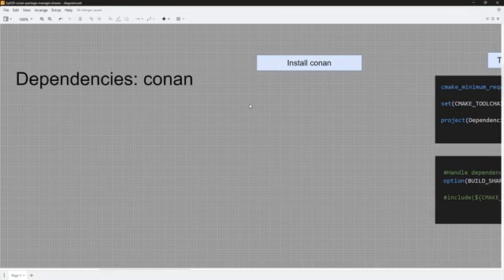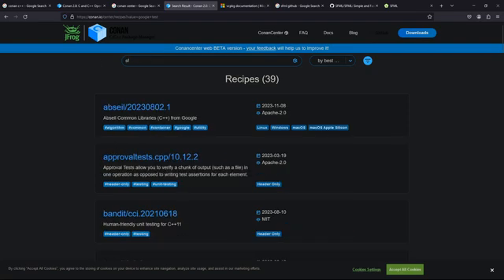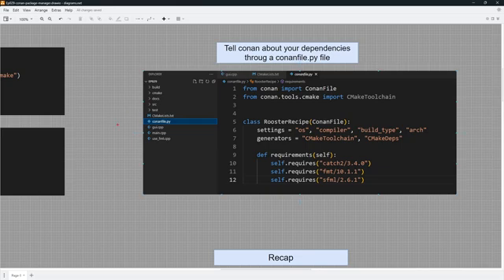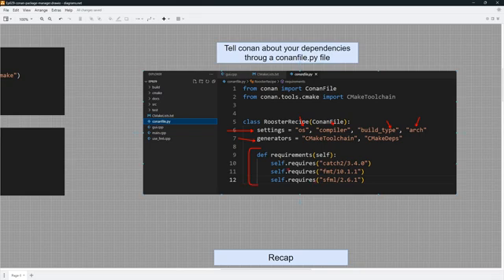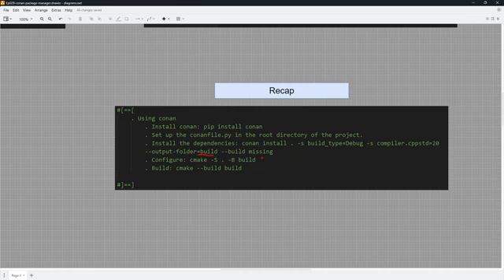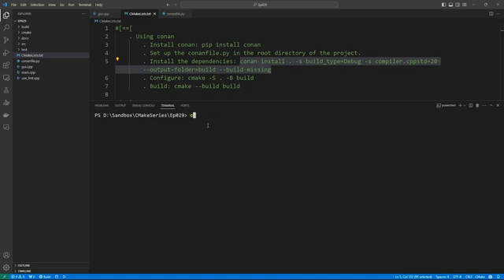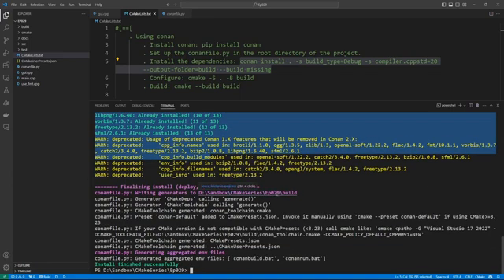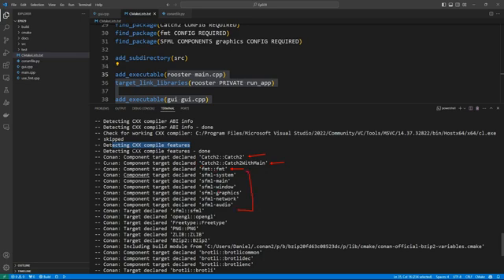CMake-Episode 029: CMake - Dependency Management: Conan | CMake Starts Here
Explore how to use conan as your dependency manager for your C++ projects that use CMake.

🔍 Topics Covered:
    Why you need conan
 Downloading and installing conan
 Setting CMake to use conan as a dependency manager
 Downloading and installing the packages through the conan install command
 Finding installed packages with find_package
 Linking against found third party dependencies